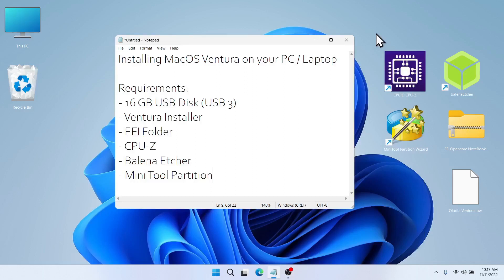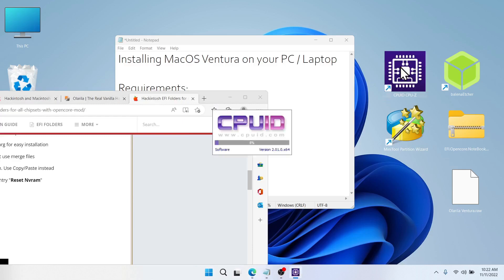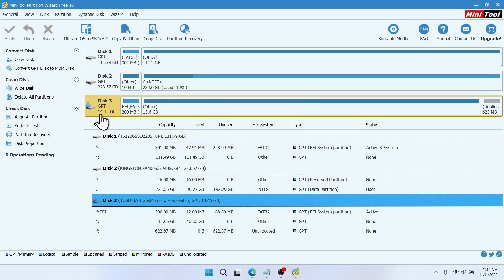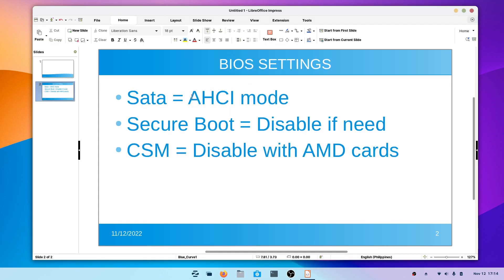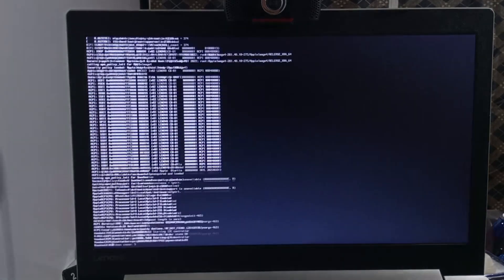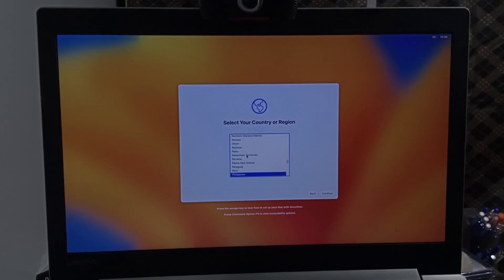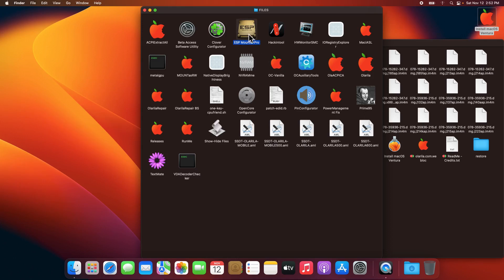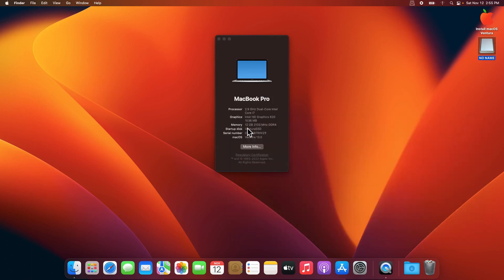[OLD]Hackintosh Install MacOS Ventura on your Computer or Laptop - The Easy Tutorial this 2023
THIS IS THE OLD AND OUTDATED GUIDE.

Unsupported Processors for Ventura:
- Celeron, Atom

Things that are NOT WORKING on this Lenovo ideapad 320

1. Wifi and Bluetooth - I do have atheros wifi card and its not supported on MacOS, I bought a replacement TP-Link AC600, a USB type wifi and installed the driver as mentioned on the description.

2. Trackpad Gestures - its not a big deal for me since im typically using a usb mouse and keyboard on my workflow.

3. Wakeup from Sleep - This is a common issue on hackintosh, I just set the sleep to never.

4. USB Webcam - im using a cheap webcam and seems Ventura is choosy on which device your connecting specially the webcam.

ventura hackintosh
how to install macos on laptop
hackintosh laptop
hackintosh tutorial
macos ventura
opencore ventura
hackintosh amd
hackintosh ryzen
install hackintosh
mac os ventura hackintosh
hackintosh monterey
opencore hackintosh
ventura macos
hackintosh guide
hackintosh pc
easy hackintosh
hackintosh ventura opencore
hakintosh
mac os ventura
macos hackintosh
macos on amd laptop
ventura hackintosh guide
windows 11
cài macos trên laptop
hackintosh 2022 dual boot
hackintosh install
how to install mac os on pc
how to make a hackintosh
install macos on any pc
installing macos on a microsoft laptop
installing macos on a pc
laptop hackintosh
mac os ventura on windows
macos on windows laptop
macos ventura install
macos ventura pc
msi modern 14 hackintosh
ventura macos hackintosh
ventura opencore
amd hackintosh
best hackintosh laptop 2022
catalina hackintosh
como fazer hackintosh
como instalar macos en windows
cách cài mac os cho windows
dual boot hackintosh e windows
hackingtosh
hackintosh 2022 laptop
hackintosh amd ryzen
hackintosh build
hackintosh dual boot windows 10
hackintosh mini pc
hackintosh new way
hackintosh on pc
hackintosh without mac
how to create macos ventura bootable usb
how to download macos ventura
how to install hackintosh on laptop
how to install mac os
how to install mac os ventura on windows pc
how to install macos in windows pc
how to install macos on windows laptop
how to install macos ventura on vmware
how to install macos ventura on windows pc
how to install monterey on unsupported mac
instal hackintosh di laptop
instal macos di laptop
install mac in windows pc
install macos di laptop
install macos on pc dual boot
install macos ventura on unsupported mac
installing mac on windows laptop
installing macos on pc
kubesphere
laptop set up
mac os for pc
mac os installation
macos guide
mini pc hackintosh 2022
olarila
opencore ventura guide
review windows 11 22h2
ryzentosh ventura